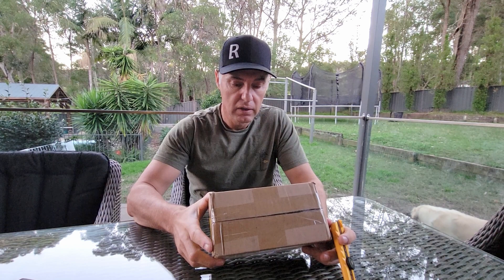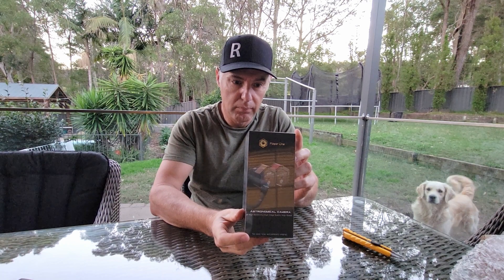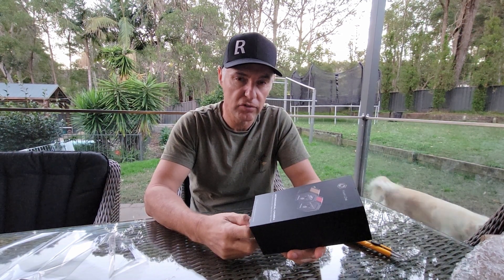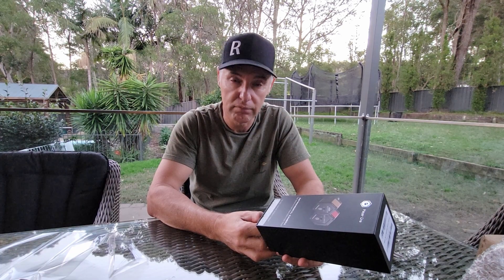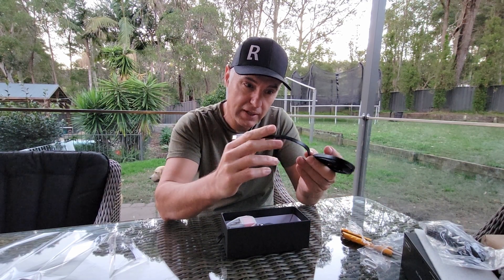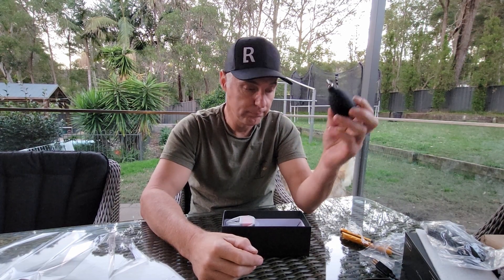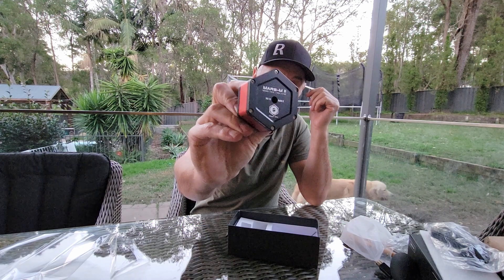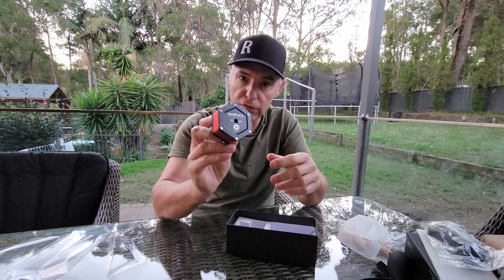Playerone Mars ii Mono Unboxing and first light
Here is a quick unboxing and look at my new IMX462 mono from Playerone Astronomy.

Spoiler alert the video also has my first capture with it and the resulting image from the capture. Already super impressed with the camera and only had 2 sessions with it.

Damien